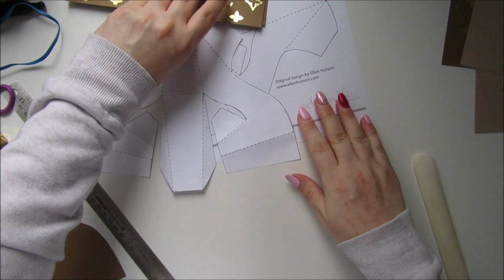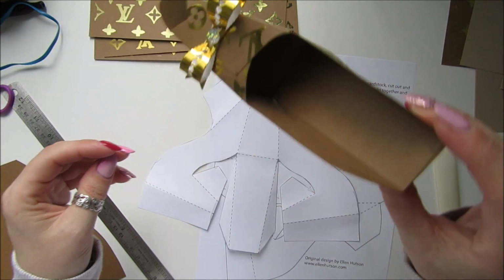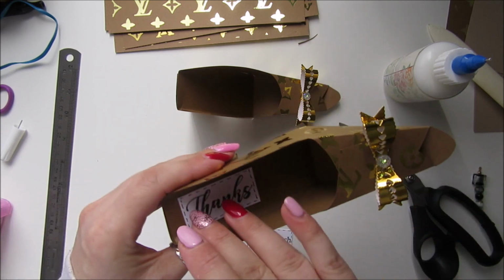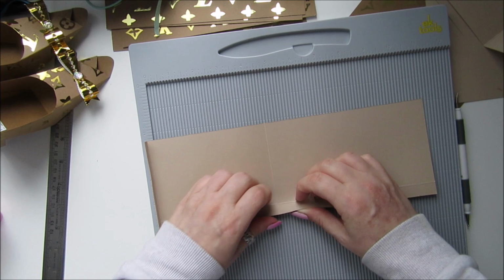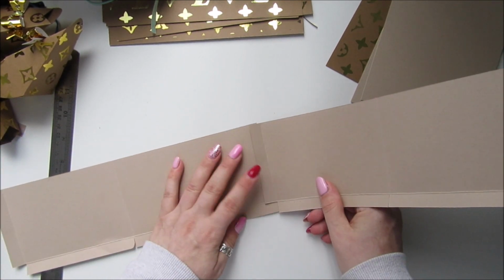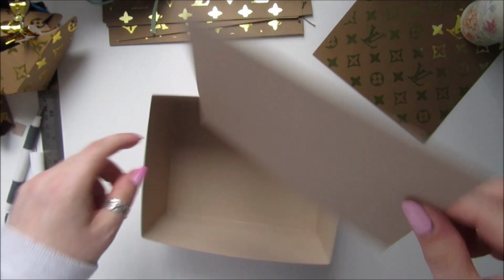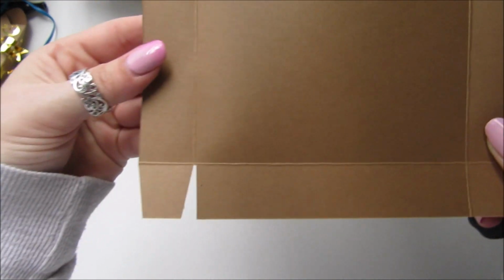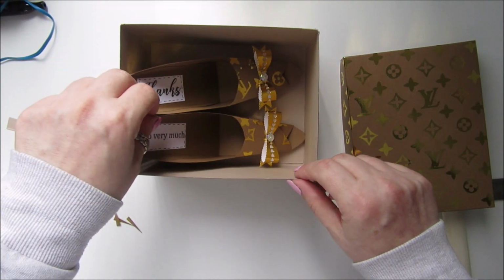Easy NO DIE 'Designer' Shoes & Shoe Box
I came across a free PDF online to make the shoe. The shoe box i came up with myself. Hope you enjoy the tutorial.

ALINACRAFTS BOW DIE